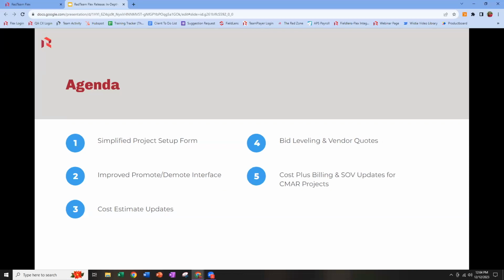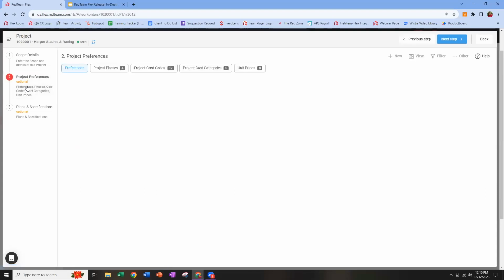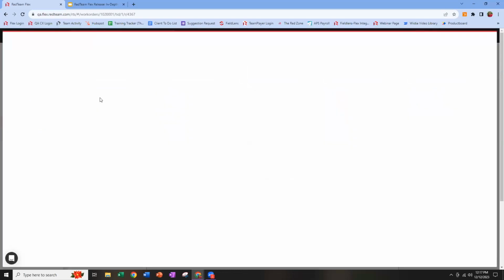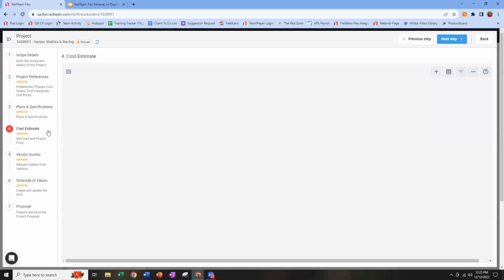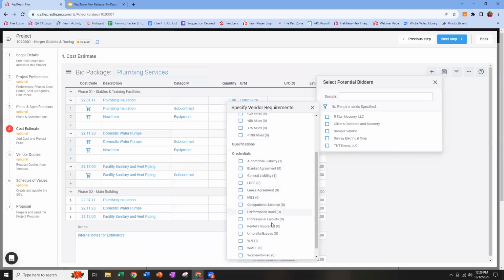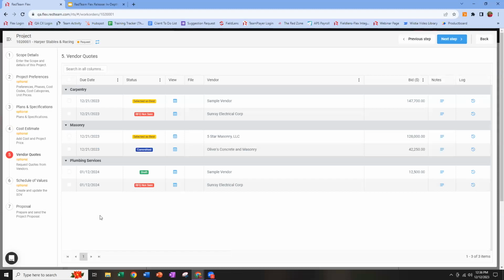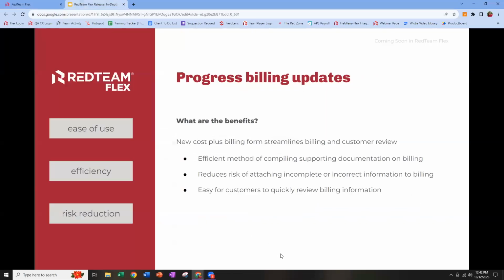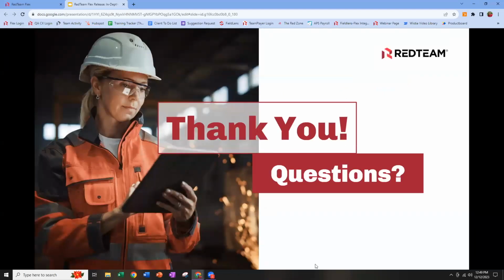Webinar: RedTeam Flex Release In-depth Training - Round 2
This webinar will walk you through the exciting updates we have just released for RedTeam Flex. You can expect to learn more about our new project setup workflow, bid leveling, cost estimating and much more!